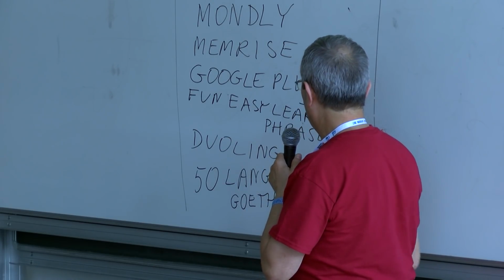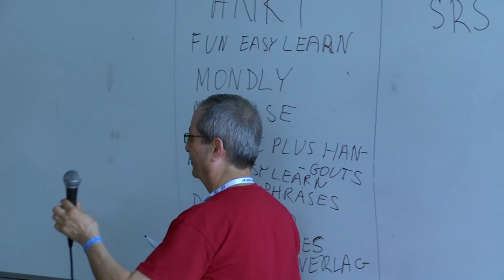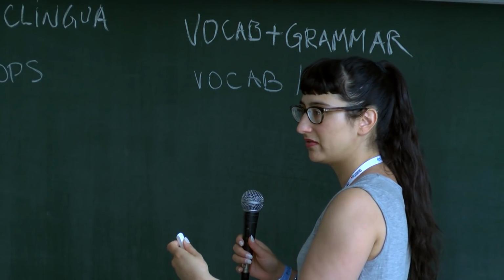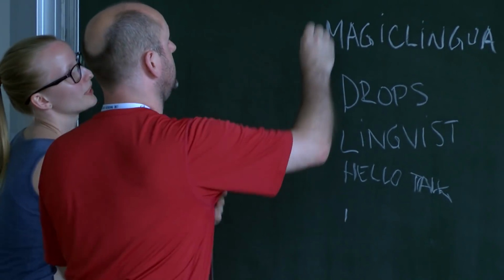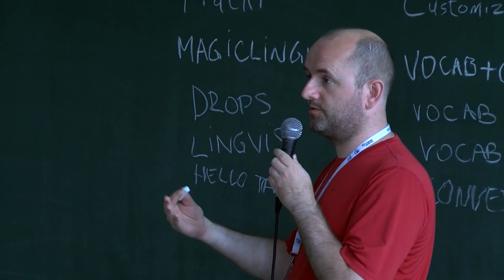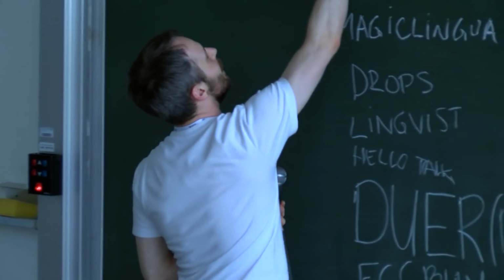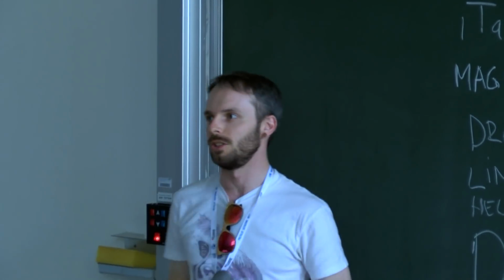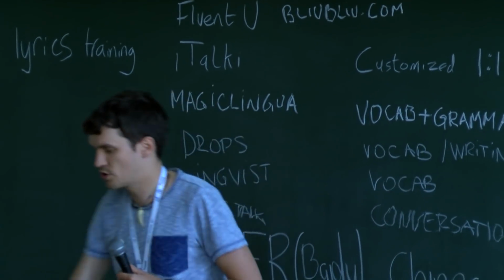Miriam Sirotňáková - Free mobile apps for learning languages [EN] - PG 2017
Do you want to learn something new about opportunities in the world of mobile apps? Do you know some that are useful in learning languages? Attend my workshop and share them with other participants. I am a student at the Faculty of mathematics, physics and informatics, Comenius University. I’m doing research as part of my thesis on the topic Internet resources for an optimal self-study of languages. Specifically, I would like to gather some information about free mobile apps that are useful in learning languages. I will be very grateful if you share your experiences with me.

This video was recorded at the Polyglot Gathering in Bratislava 2017